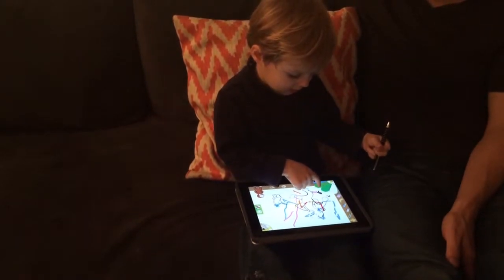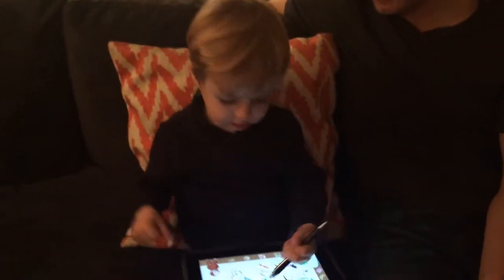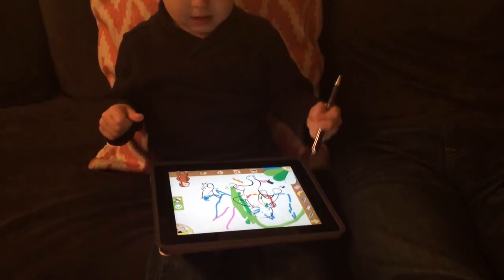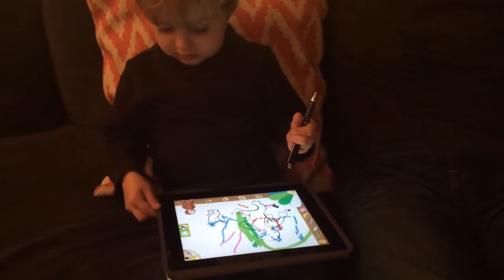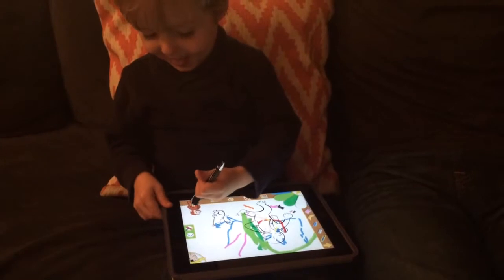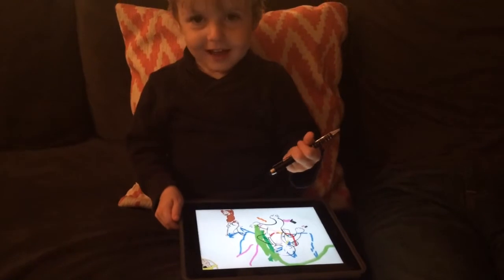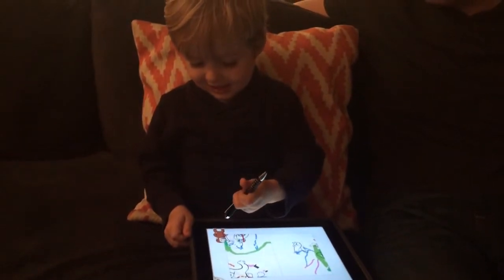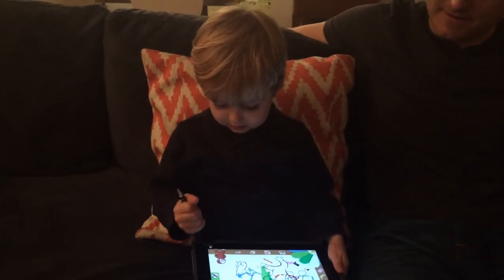iPad drawing game